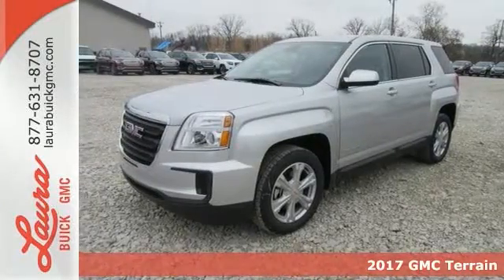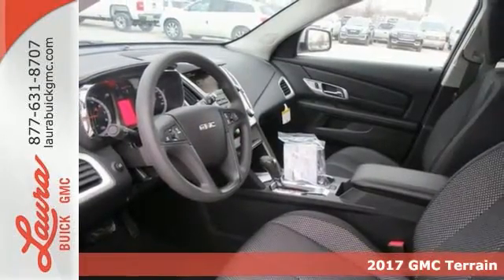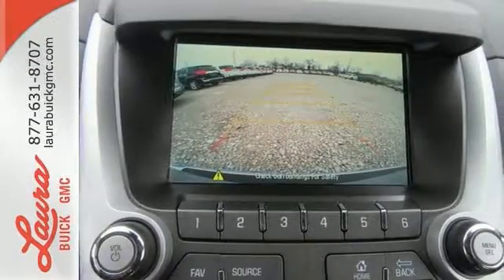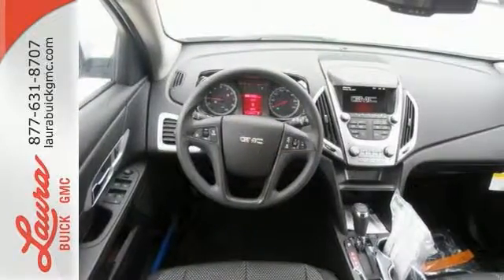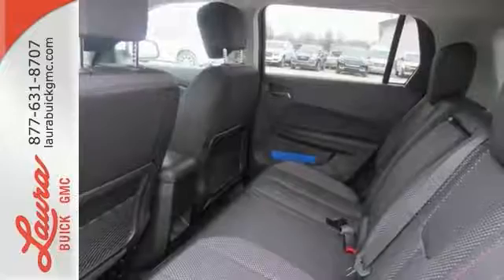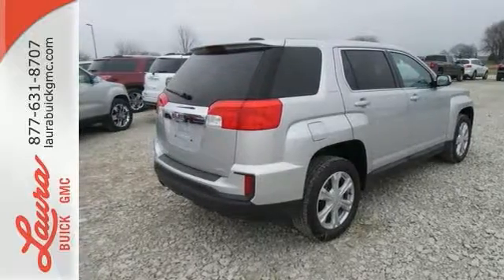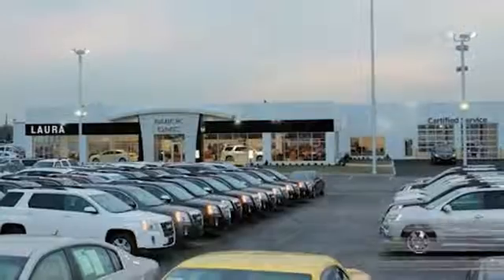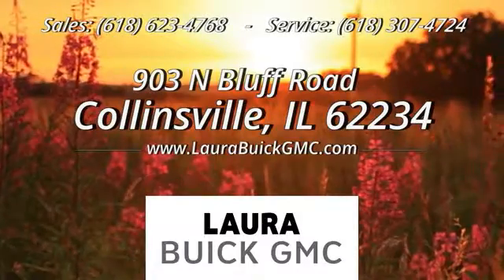2017 GMC Terrain Collinsville IL Saint Louis, IL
Year: 2017
Make: GMC
Model: Terrain
Trim: SLE-1
Engine: 2.4L 4-Cylinder SIDI DOHC VVT
Transmission: 6-Speed Automatic
Color: Silver
Interior: Jet Black
Stock #: L173273
VIN: 2GKFLSEK3H6294752
#1 VOLUME GMC DEALER IN ILLINOIS! YOUR PRICE COULD BE EVEN LOWER! PLEASE CALL FOR MORE DETAILS! NO HOOKS, NO GIMMICKS, DO NOT LET OTHER DEALERS TELL YOU OTHERWISE! Price includes Laura's Discount and $1000 GM Bonus Cash Rebate. You pay the price listed plus a $169 documentation fee, applicable tax, title and license less any extra incentives if available and/or applicable. CALL US TO FIND OUT WHY WE ARE THE SECOND LARGEST VOLUME GMC DEALER IN THE COUNTRY OUT OF 2400 GMC DEALERS NATIONWIDE. Please call for more details! Price good through 2/28/2017!

Address:
903 North Bluff Road